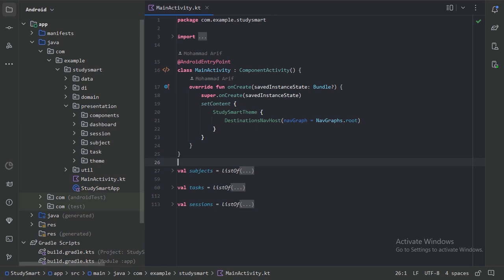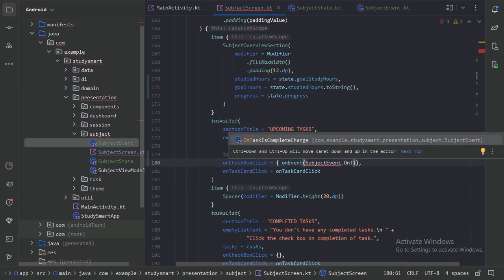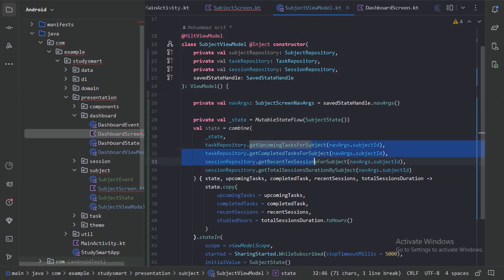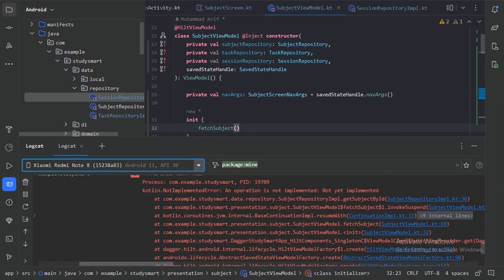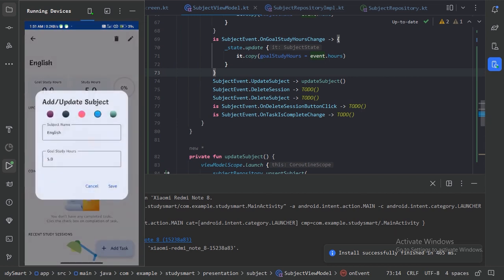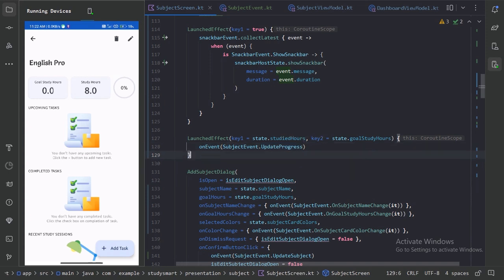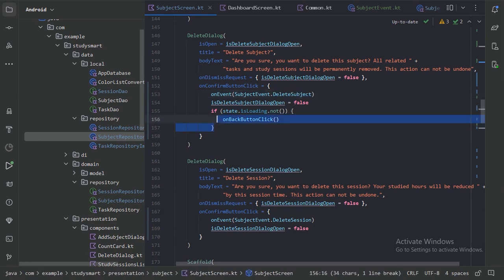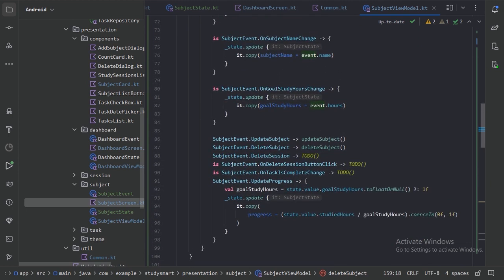StudySmart Android App || #13 Subject ViewModel || Jetpack Compose || Room || Kotlin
Udemy Courses:
📚 Android Quiz App: Ktor Backend & Jetpack Compose

💡 🛠️ In this video, we will add the functionality to our subject screen by managing the states and events using android viewmodel to our StudySmart Android App.